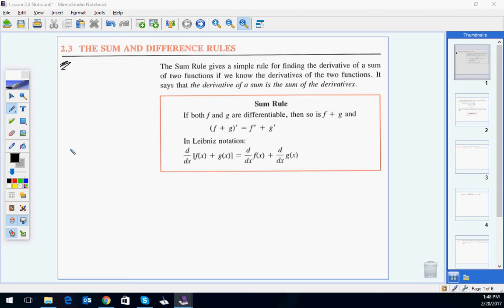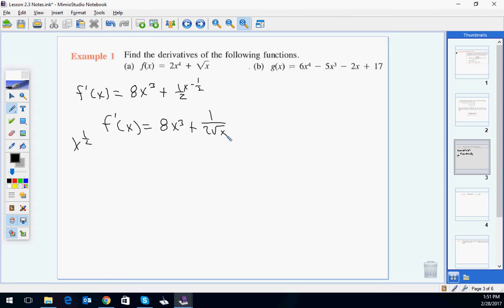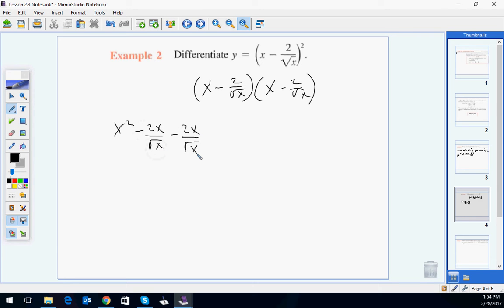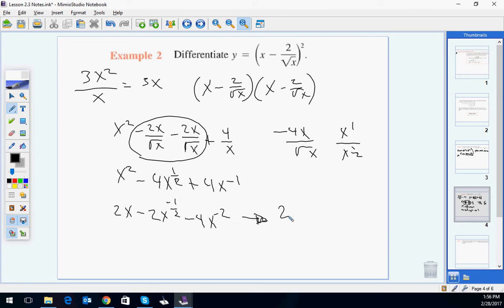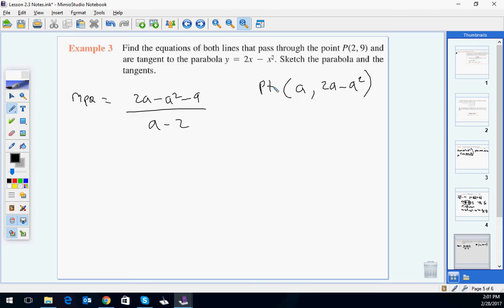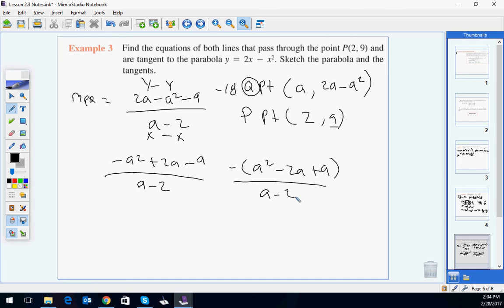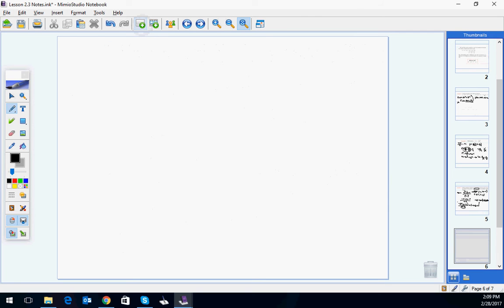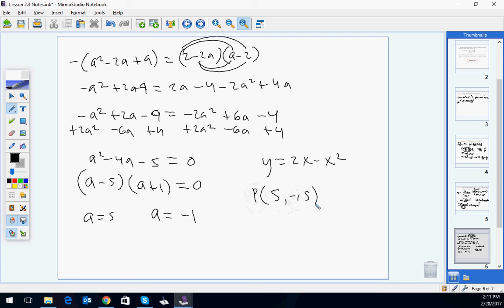Lesson 2 3 Notes Calc- Sum & Difference Rule (Math31)